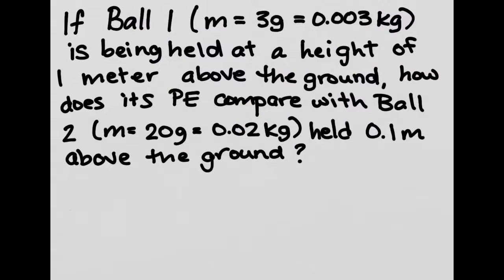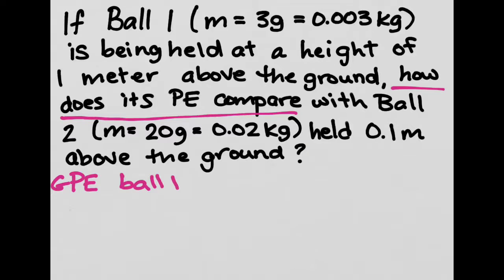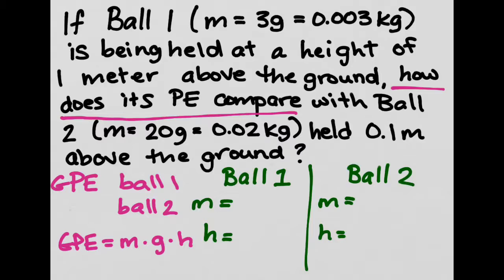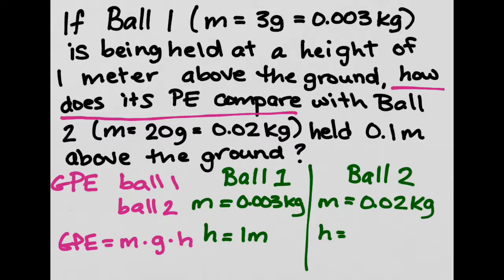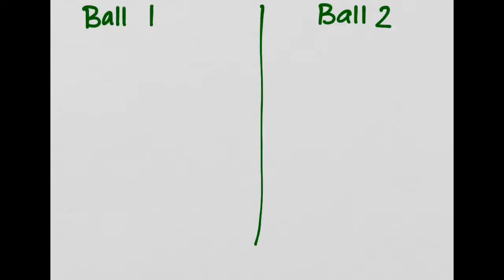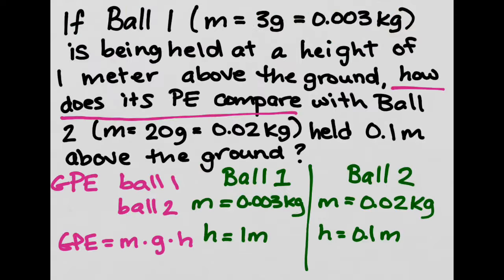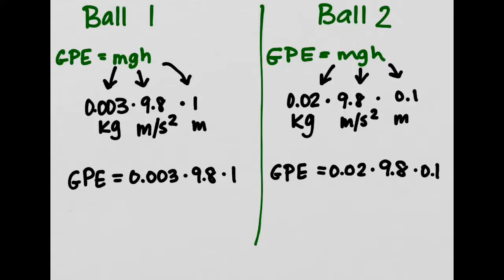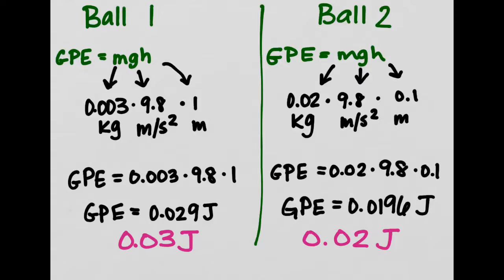Energy Equations 2: Comparing Gravitational Potential Energy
In this video we'll compare the gravitational potential energy of two different objects.